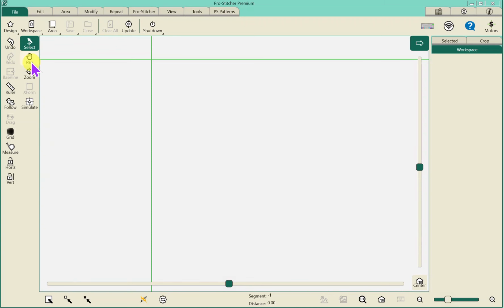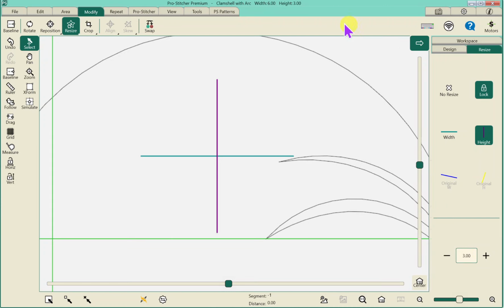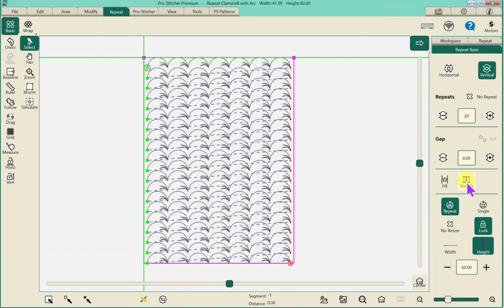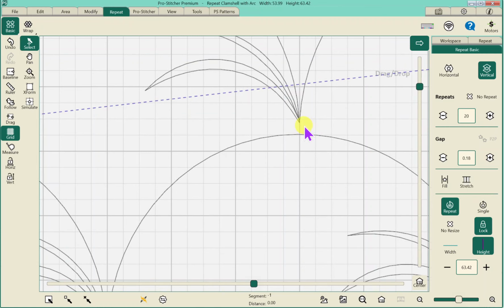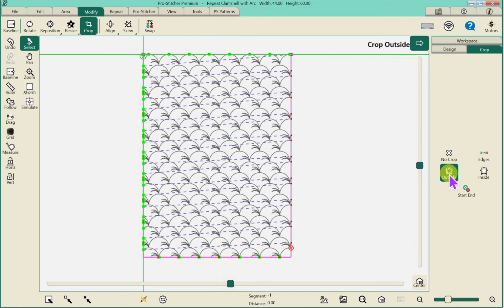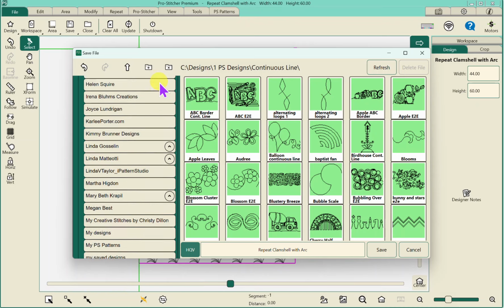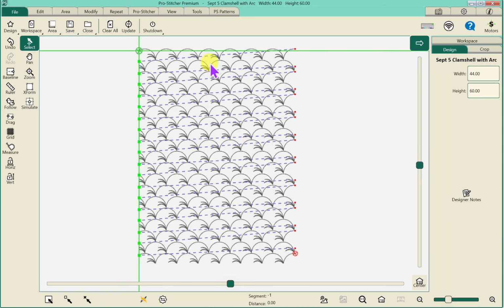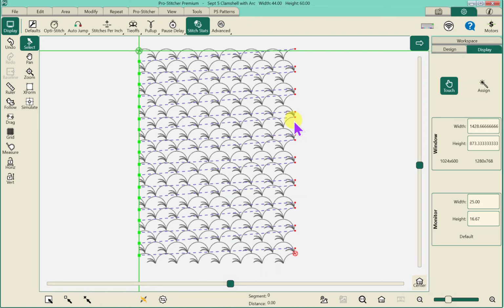E2E with Wrap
How to wrap an Edge to Edge design with Pro-Stitcher